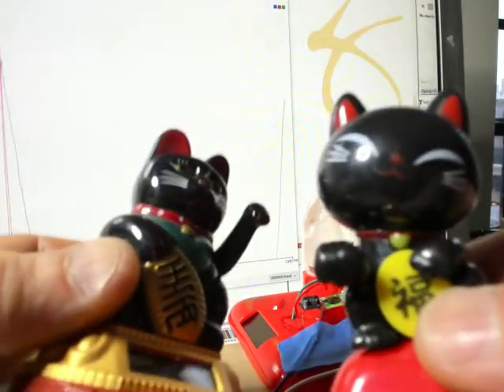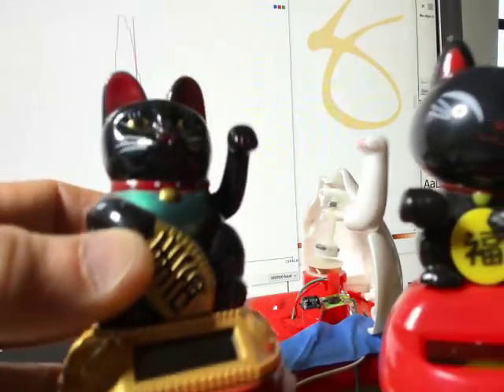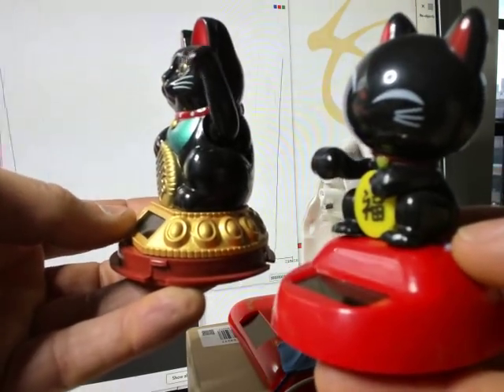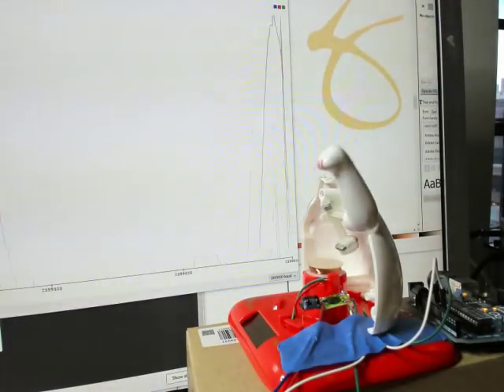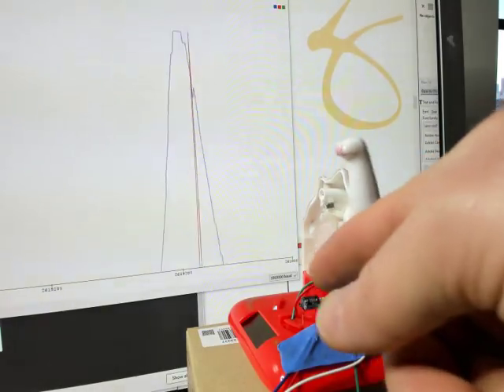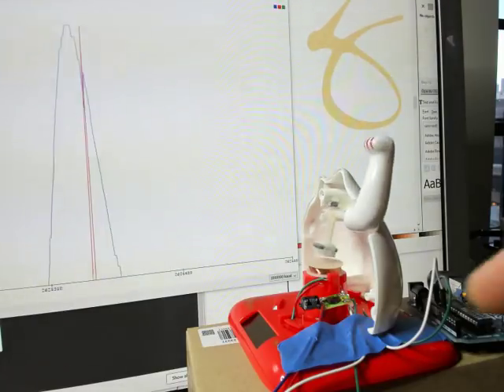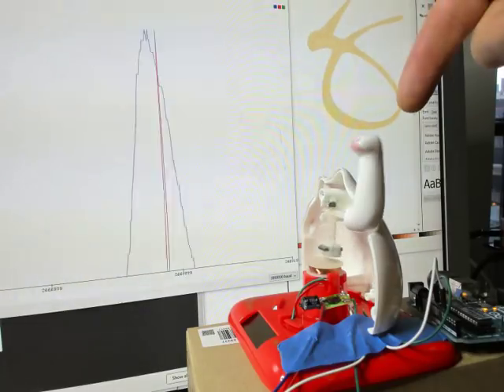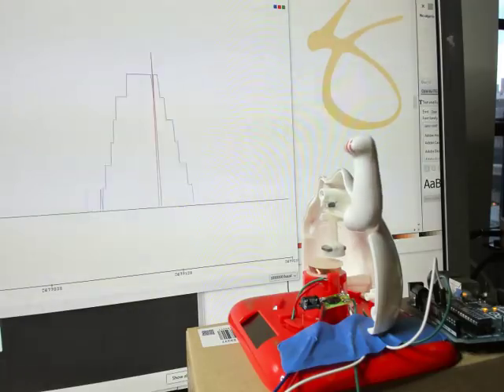Deconstructing a Happy Lucky Cat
How do these super cheap kittys create macro-mechanical motion using only a couple of micro-watts  of power? All explained with just a simple harmonic resonator and Faraday's Law!